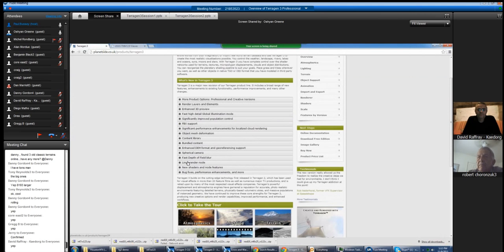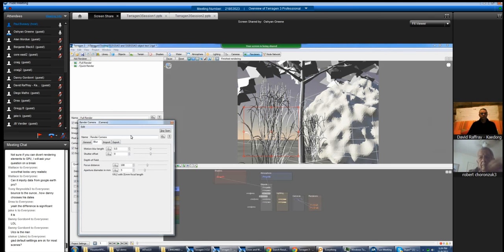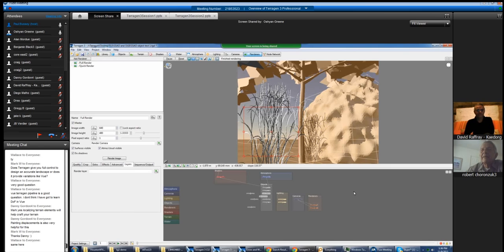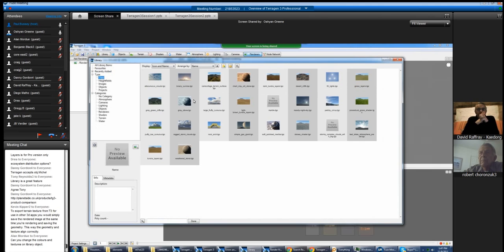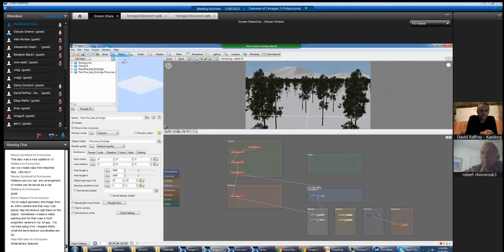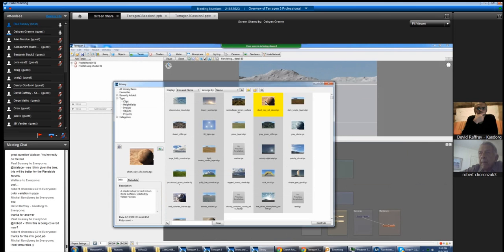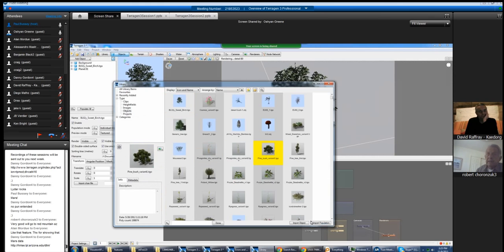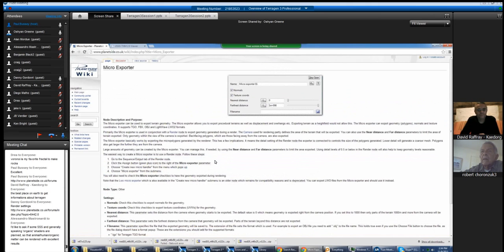Terralive II - Session 2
Enjoy part 2 of our Terralive II webcast, hosted by 3D Art Direct as part of their 3D Art Live series. In this 2nd session we demonstrate and explain many of the major new Terragen 3 features, including new Global Illumination functions, Depth of Field, Population Editing, Render Layers and Elements, and more. There is also a question and answer session at the end.

To check out many of these new features you can download your own free copy of Terragen 3 right